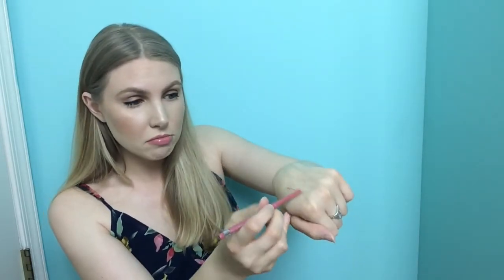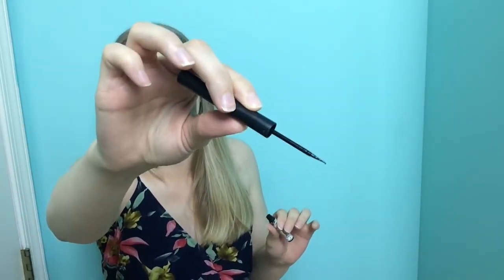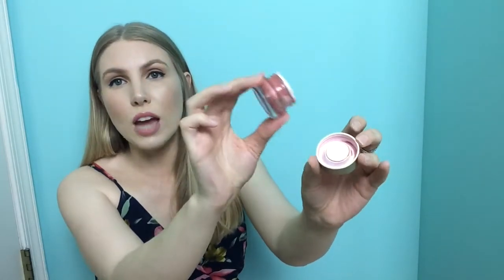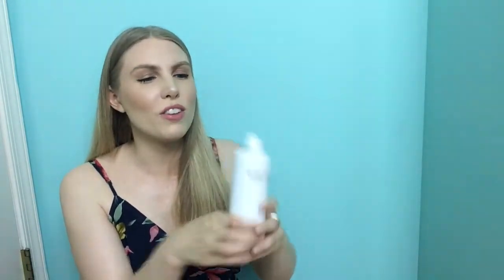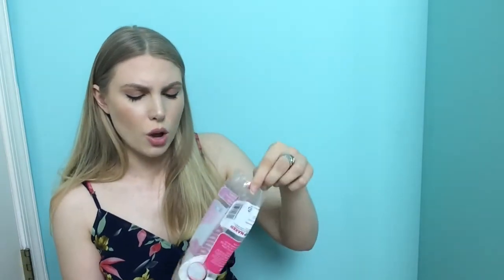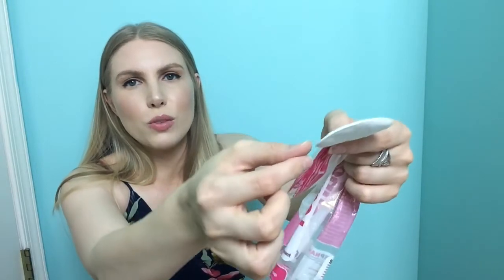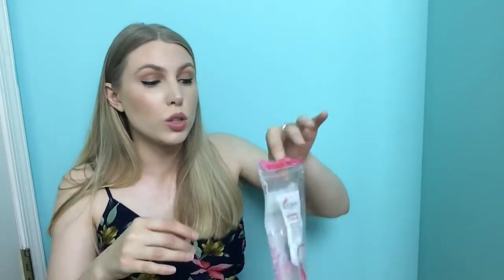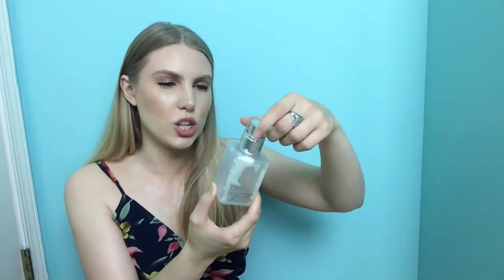Beauty Empties | June 2017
Hello! Today I’m doing a good old-fashioned empties video, where I share my thoughts on beauty products that I have used up. Once a quarter? Let me know!

Thanks so much for tuning in and have a good one!

~Too Much Tash

Products Mentioned:
Covergirl Perfect Blend Eye Liner in Brown Black
Rimmel Exaggerate Lip Liner in 063 Eastend Snob
TheBalm Schwing Black Liquid Eyeliner
Soap & Glory Thick & Fast Super Volume Mascara
Stila Aqua Glow Water Color Blush in Rosewater
BareMinerals Matte Foundation in Fairly Light
Elizabeth & James Nirvana White Dry Shampoo
Soap & Glory Original Pink Body Spray
Soap & Glory The Righteous Butter Travel Size
The Body Shop Vitamin E Hydrating Toner
Swisspers 100% Cotton Rounds 100 Count
Clinique Dramatically Different Moisturizing Gel
Giovanni Hot Chocolate Sugar Scrub

Also, I used up two more products but my mom accidentally threw them away. She was kind enough to empty my trash and didn’t realize I was saving some to do a video. They are as follows:

1. Elf Eyebrow Pencil in Taupe (as seen in my Office GRWM video) - I liked the shade but the pencil is too thick, I prefer the NYX micro pencil in ash brown or taupe.

2. Julep Cleansing Oil (given to me as gratis when I worked at Ulta) - I liked it. It did the job of removing makeup well, and didn’t leave a gross residue. But it took me forever to use up because I prefer micellar waters and makeup removing face wipes. I’m not a cleansing oil person, so I won’t repurchase. Also I think it’s expensive ($28!!)

What I’m Wearing:
Romper: TJ Maxx from a long time ago, but they have similar rompers at H&M right now
Lip: Charlotte Tilbury Lip Cheat in Pillow Talk and Almay Smart Shade Butter in 20 Pink Light